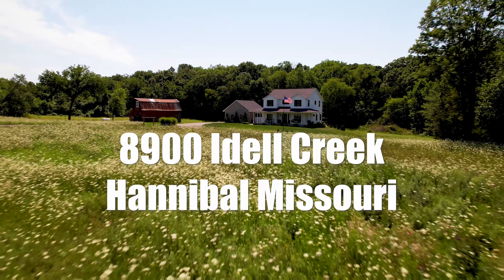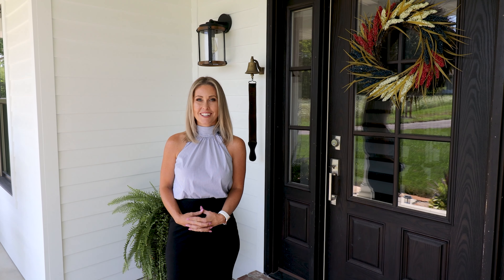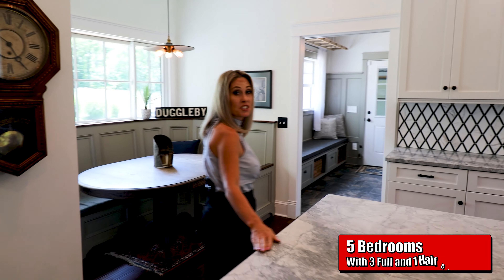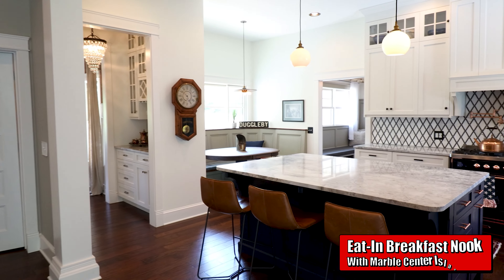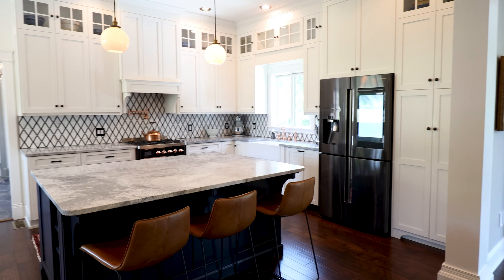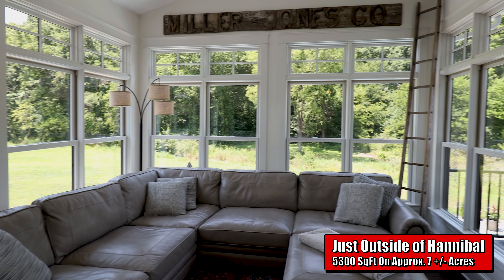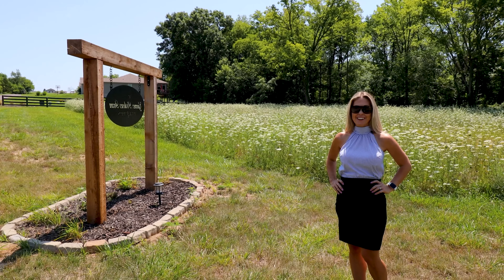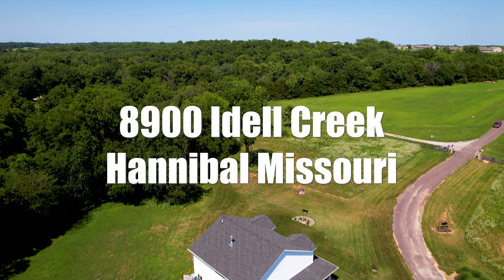8900 Idell Creek - Hannibal MO 63401 - Home for Sale